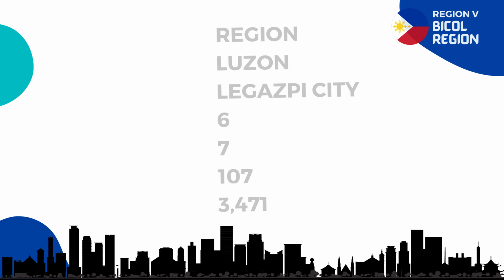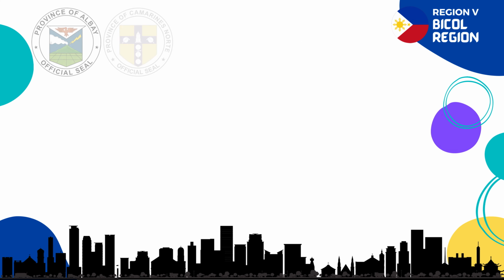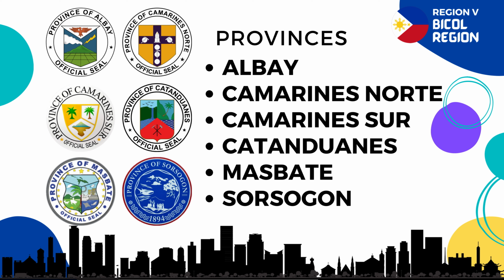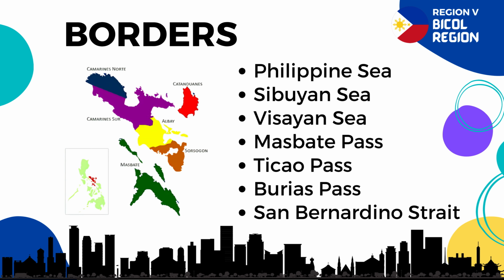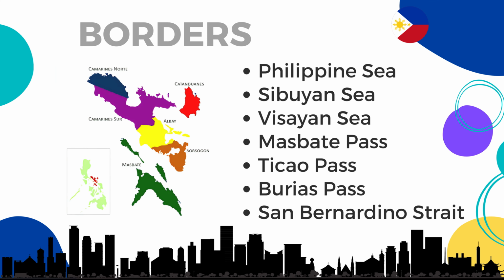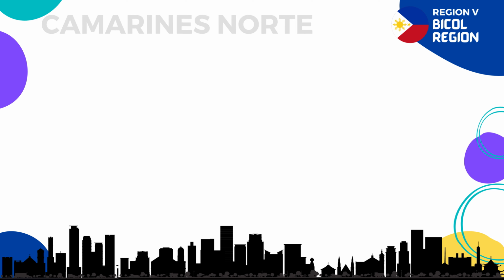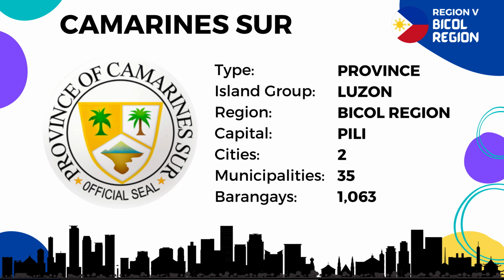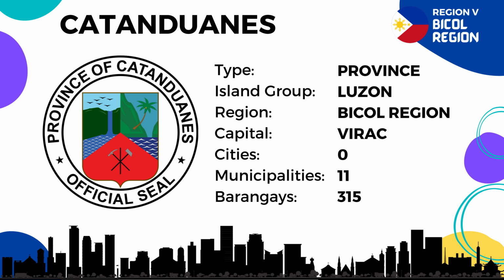REGION V - BICOL REGION | Philippines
The Bicol Region, commonly shortened to Bicol and designated as Region V, is an administrative region of the Philippines. Also referred to as Bicolandia, it comprises six provinces, four on the Bicol Peninsula (the southeastern end of Luzon): Albay, Camarines Norte, Camarines Sur, and Sorsogon, and two off the shore: Catanduanes and Masbate.

The regional center is Legazpi and has one independent component city, the pilgrim city of Naga. The region is bounded by Lamon Bay to the north, the Philippine Sea to the east, and the Sibuyan Sea and Ragay Gulf to the west. The northernmost provinces, Camarines Norte and Camarines Sur, are bordered to the west by the province of Quezon in the Calabarzon region.

I am Reymund Lara from Passi City, Iloilo, Philippines. I am an elementary teacher and I have been teaching for more than a decade. I was able to visit China in 2018 under the 52nd ASEAN Young Leaders Training Program together with delegates from Indonesia, Malaysia, Indonesia, and Singapore. From September 2020 to May 2021, I was a Tagalog Teacher at a private university in Spokane, Washington State, USA under the Fulbright Scholarship Program. As a teacher, I have noticed that there's a need for the kids and adults alike to learn our language and culture as Filipinos.